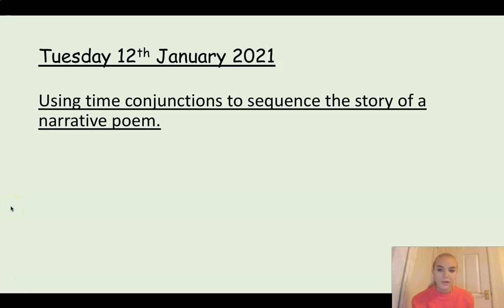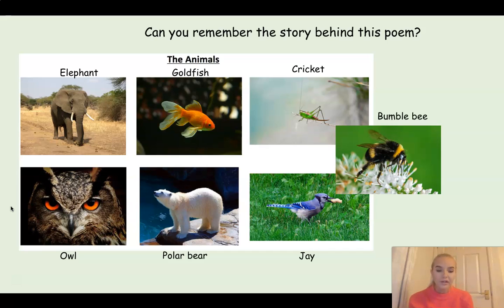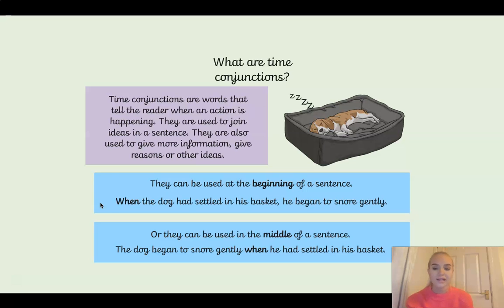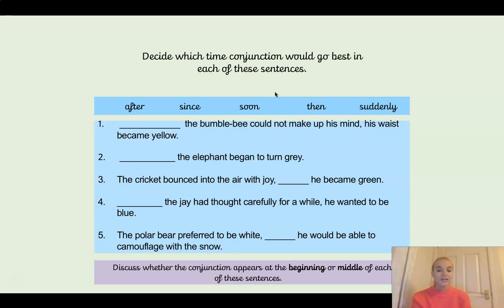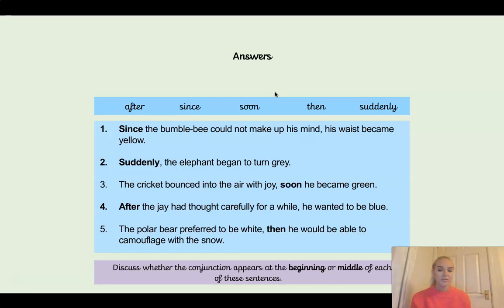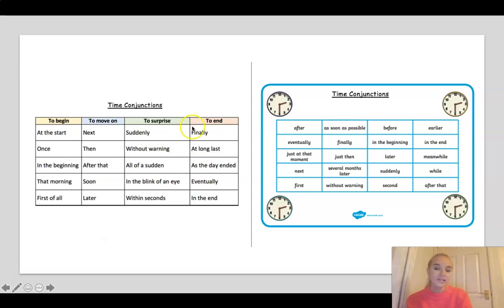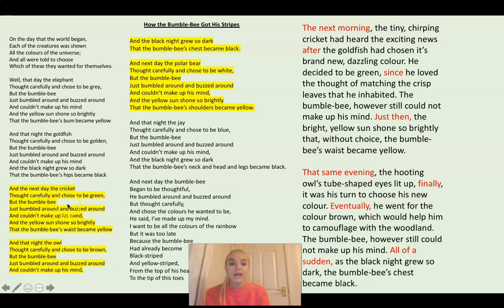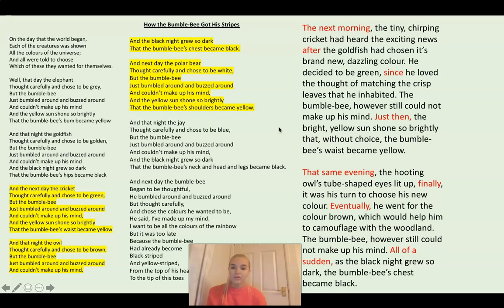Year 4 English 12th January